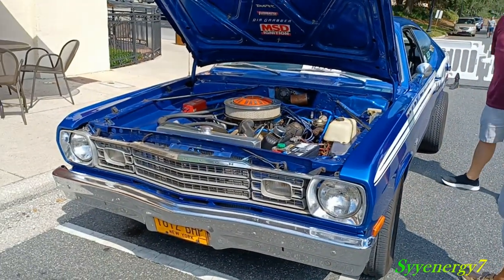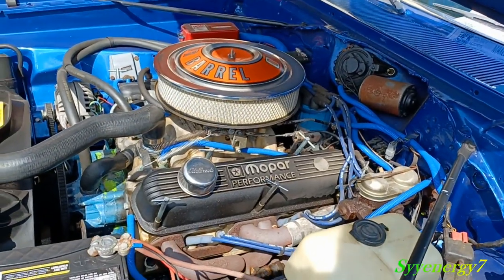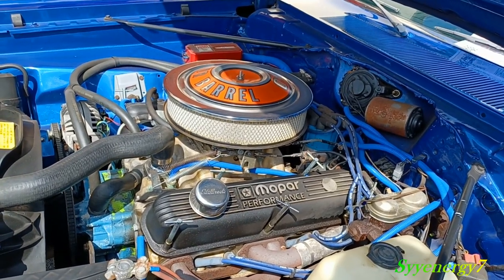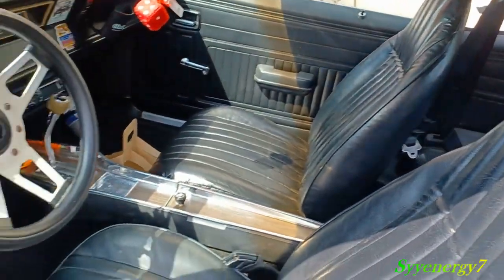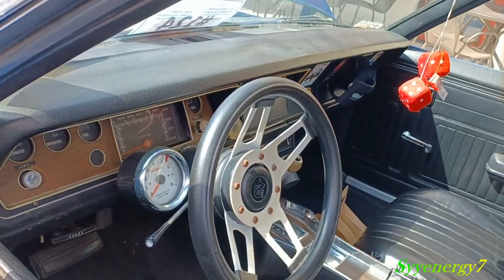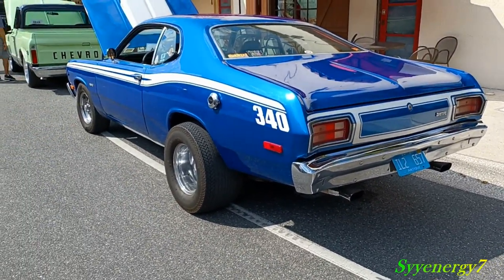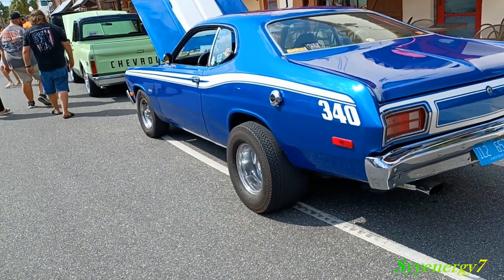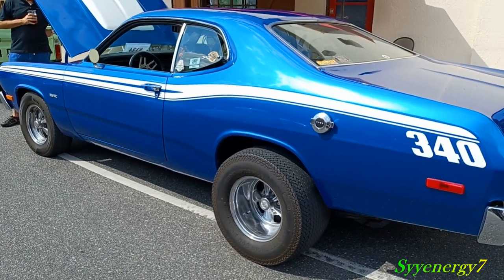1974 Duster with 340 engine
1974 Duster with 340 engine, May 2023, The Villages Florida car show, muscle cars, vintage cars, classic cars, cool rides